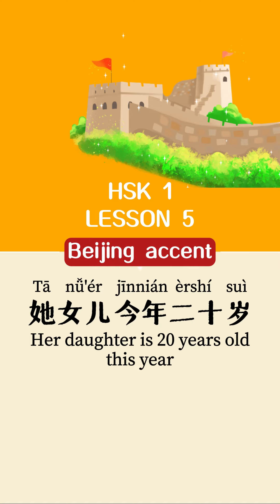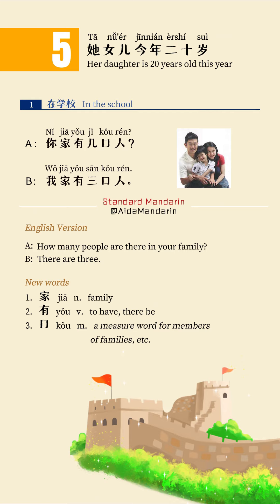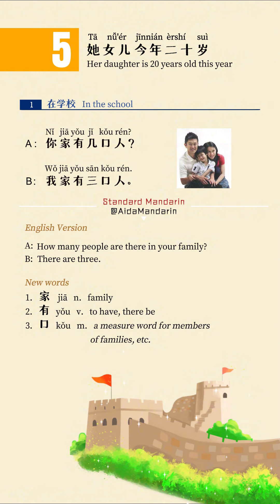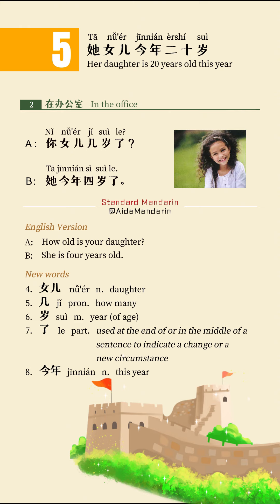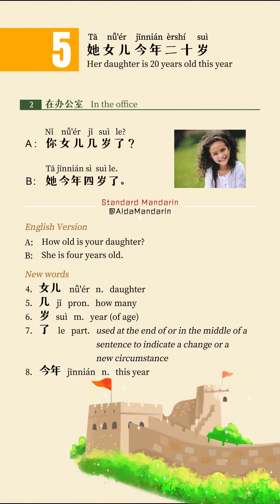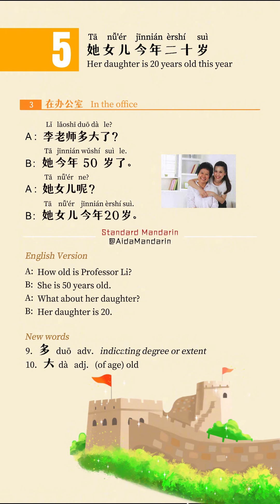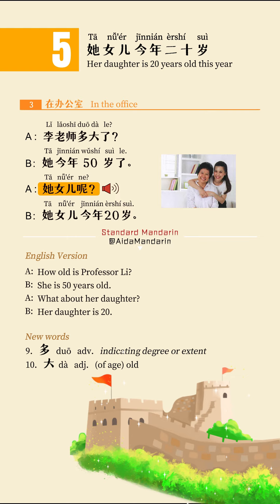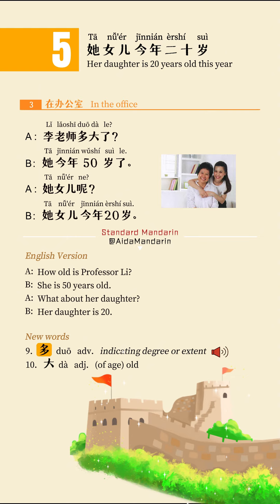【Beijing accent】HSK 1 - Lesson 5 | Lesson text with audio